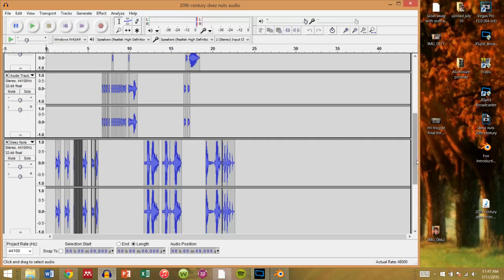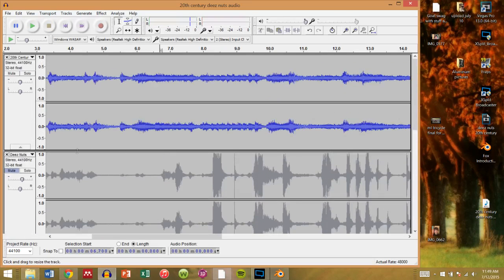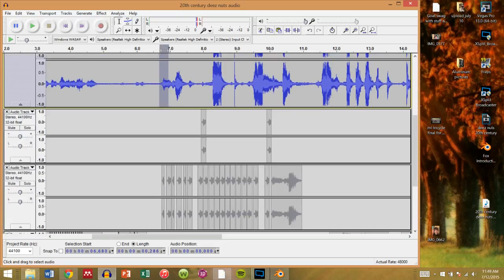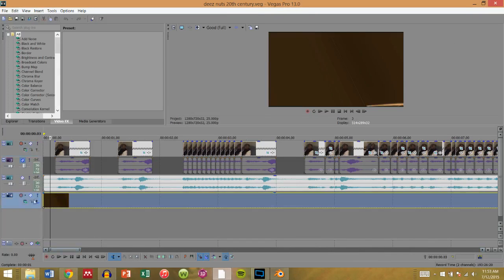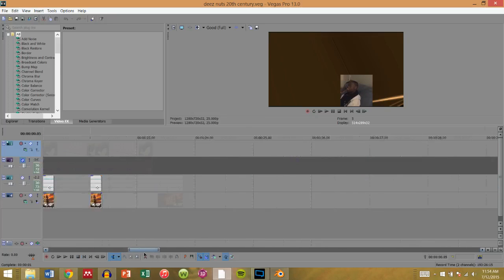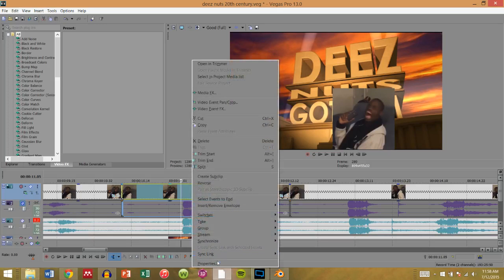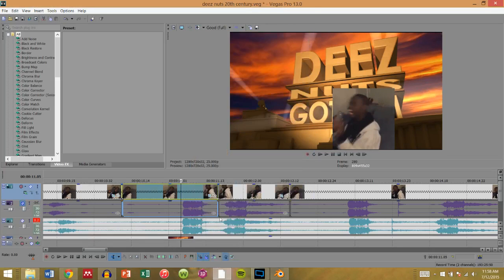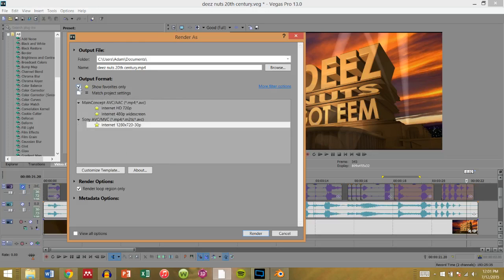TUTORIAL: Making DEEZ NUTS 20th Century Fox Theme (Audacity, Blender, Sony Vegas Pro)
I got a request to make a tutorial video on how I made this video Let me know if you'd like any other tutorials on my videos.